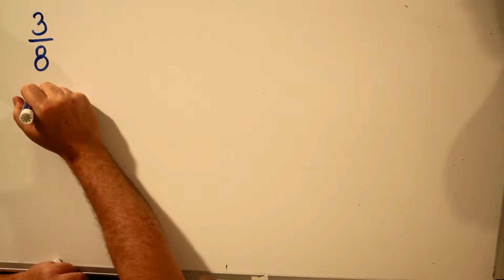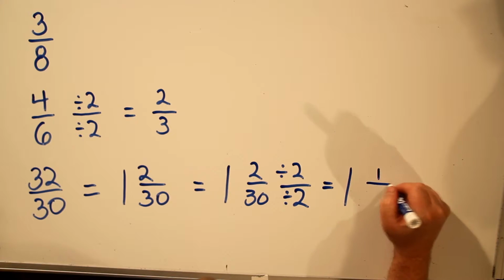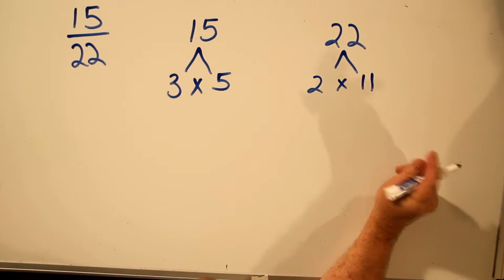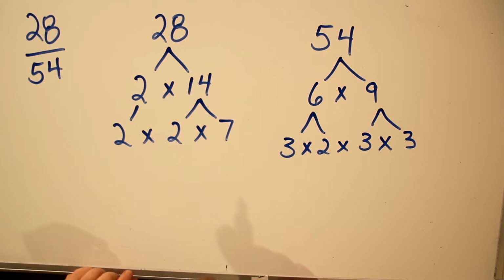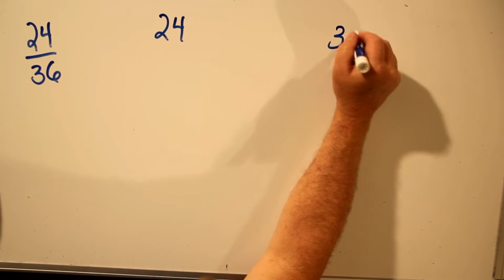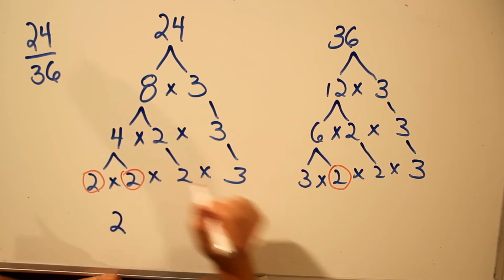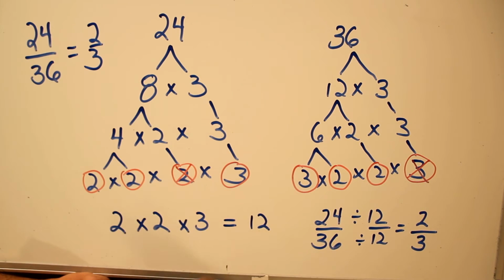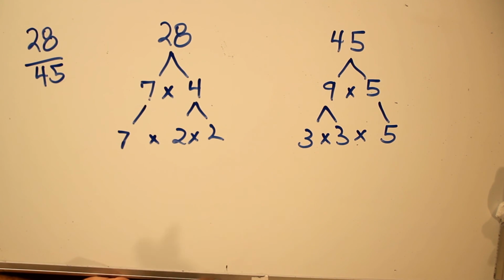Some Fractions are Already in Simplest Form! Save Time By Learning This Simple Test! ✔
The first step is to learn to test for simplest form. Once you know how to do that, this video will give you the instruction and examples of reducing fractions into simplest form.  Finding the greatest common factor. Algebra, geometry, trigonometry, calculus.  High school math, middle school math, elementary school math. Standardized testing. SAT, GMAT, CAT.  Solving for x
Solving equations.  Reducing fractions